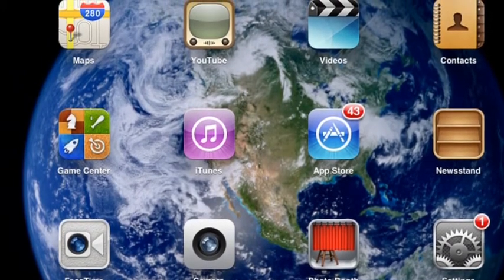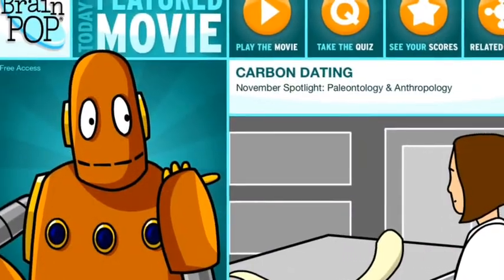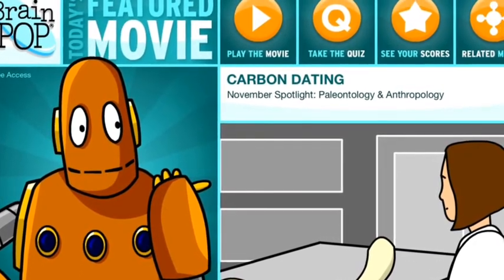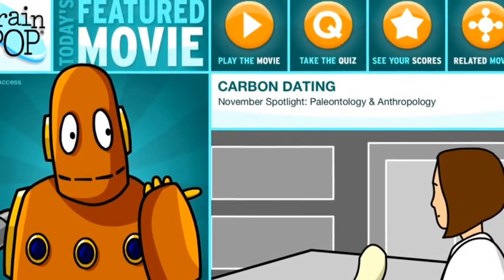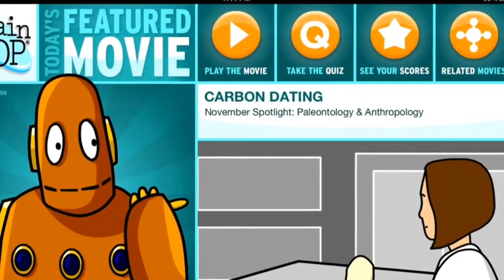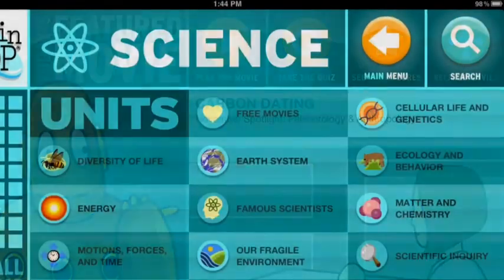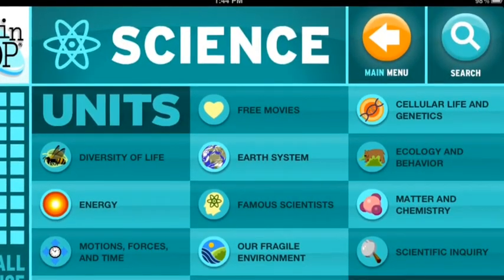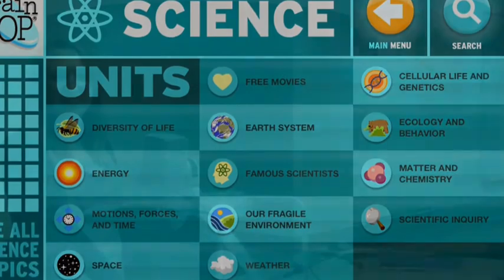Discovering Touch Technologies